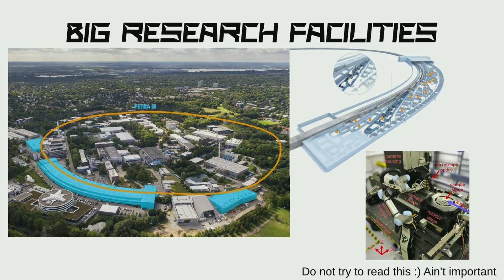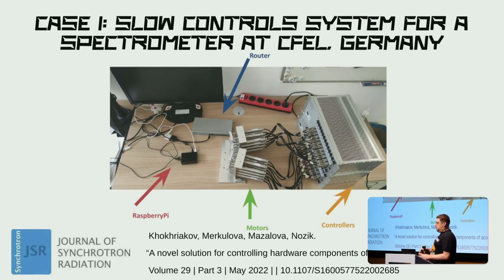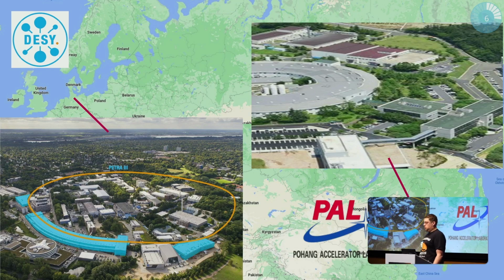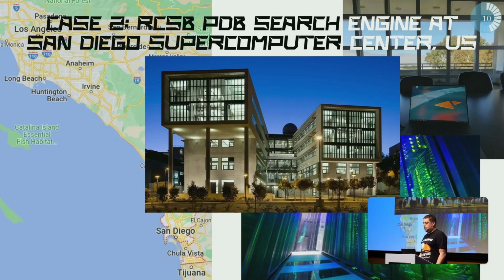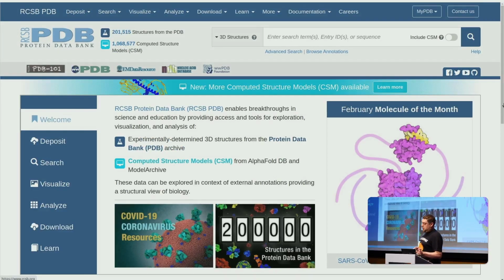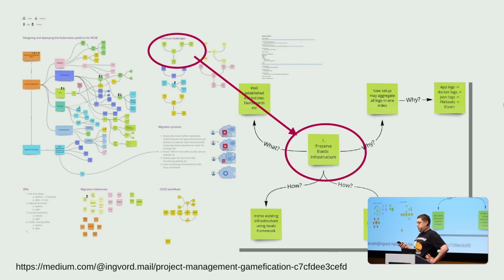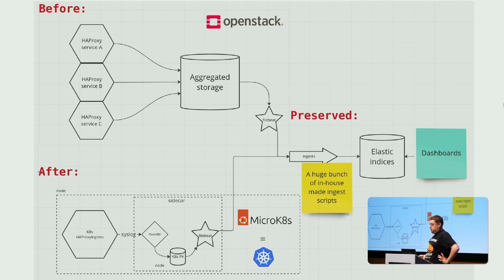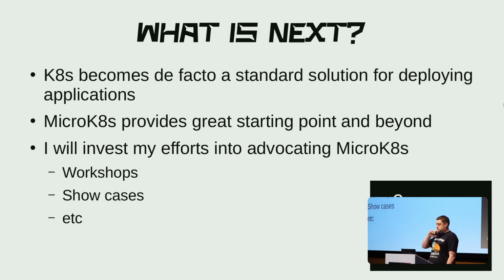Harnessing the Power of Ubuntu and MicroK8s: Case Studies from SDSC and CFEL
Harnessing the Power of Ubuntu and MicroK8s: Case Studies from SDSC and CFEL by Igor Khokhriakov

In this talk, we will delve into two fascinating projects conducted by the San Diego Supercomputer Center (SDSC), USA and the Center of Free Electron Lasers (CFEL), Germany, where we leveraged the capabilities of Ubuntu and MicroK8s to achieve remarkable results.

The first case study focuses on a pilot project aimed at migrating from OpenStack to Kubernetes. As part of this project, I was responsible for designing and implementing the Kubernetes platform for the Research Collaboratory for Structural Bioinformatics (RCSB) Protein Data Bank (PDB). The RCSB PDB software serves as a critical search engine supporting global scientific research and education. Leveraging MicroK8s, we created a sandbox environment that allowed us to explore various solutions before porting to the actual Kubernetes cluster. This played a crucial role in ensuring a seamless and successful migration, preserving the RCSB PDB's valuable fundraising data.

Throughout the presentation, we will share intriguing use cases that highlight how MicroK8s proved instrumental in preserving our in-house analytics engine. This engine is integral in preparing grant proposals, and with the help of MicroK8s, we smoothly migrated it from OpenStack to the Kubernetes cluster, ensuring data continuity and efficiency.

The second project centers around a slow-control system for a portable X-Ray spectrometer at CFEL. Utilizing Raspberry Pi 4 devices running Ubuntu and MicroK8s, we successfully designed and implemented the software infrastructure for this system. We will provide in-depth insights into the intricate software and hardware components involved in this cutting-edge project.

We look forward to sharing our experiences and insights with the Ubuntu community at the summit!